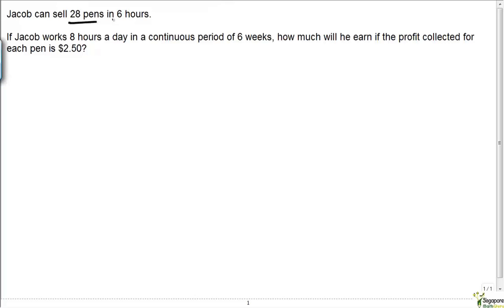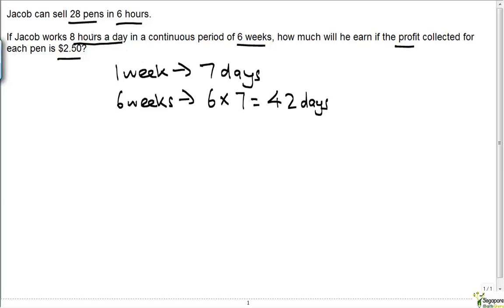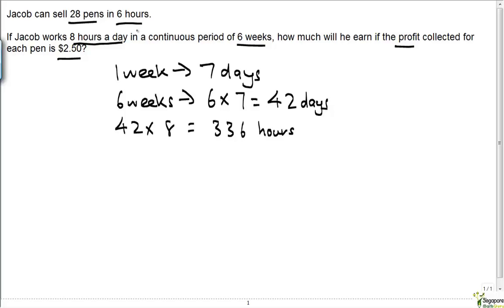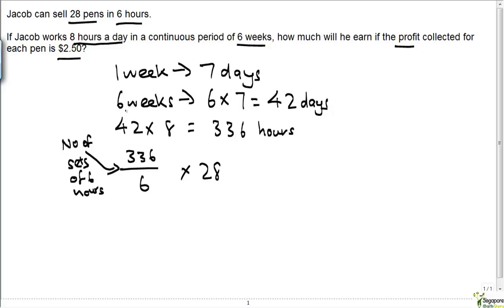P6,Maths,Distance, Time And Speed [Watch, Learn & Try @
We have just launched in beta! To view our exclusive video explanations for free for a limited time only, sign up for an account and drop us an email at with the heading "YES!